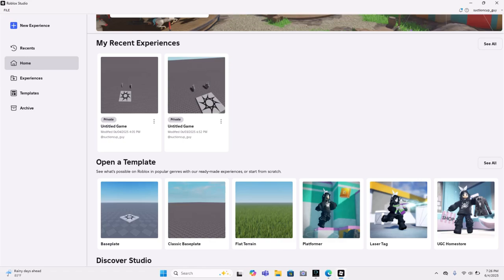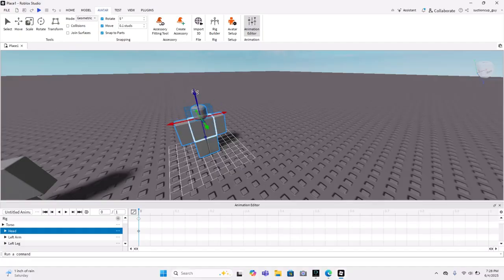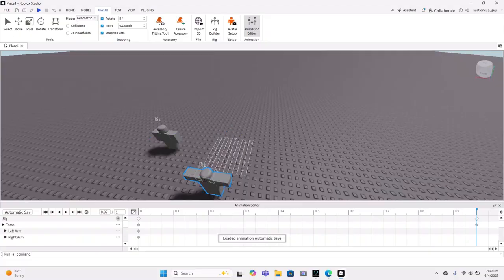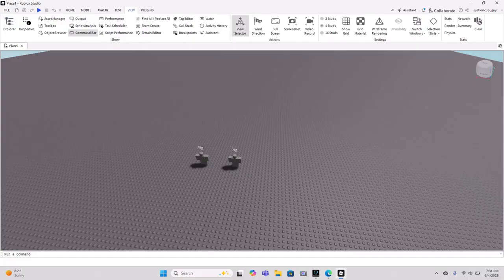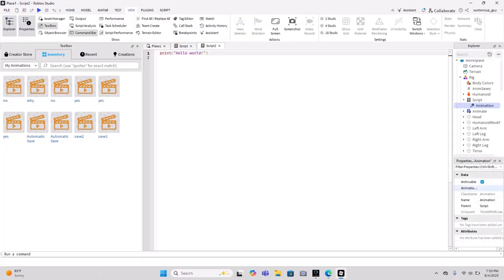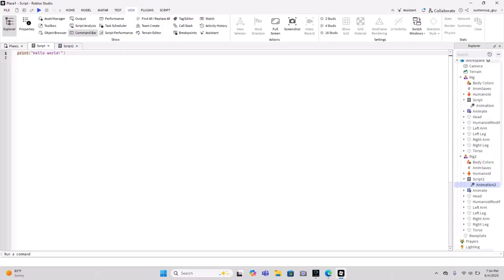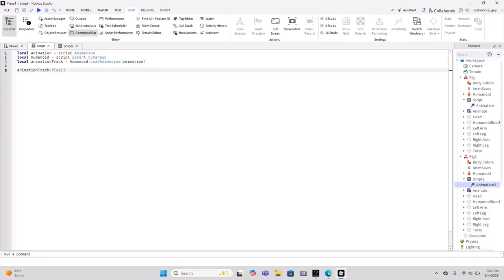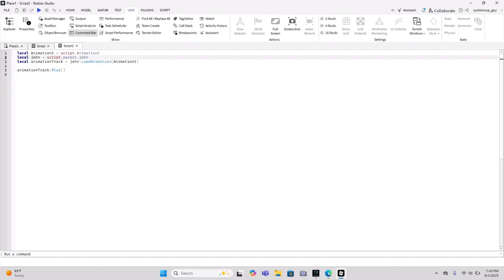How to Run Multiple Animations in Roblox Studio (updated)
(this is the updated version so that you can actually write comments) i hope this helps anyone who is new to roblox studio and helps them in there endeavors. if you want a more detailed breakdown of how to animate in roblox studios heres a link to a video i watched to help me learn.

if theres any problems with it running i would watch the linked video to give a better and more detailed understanding of how it works also if you have any suggestions for another video of this sort please put it in the comments.